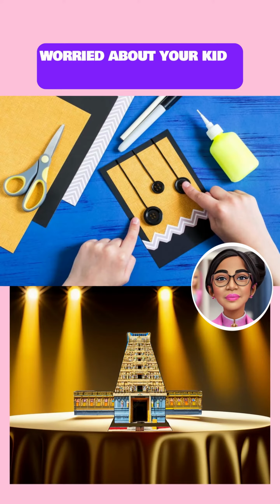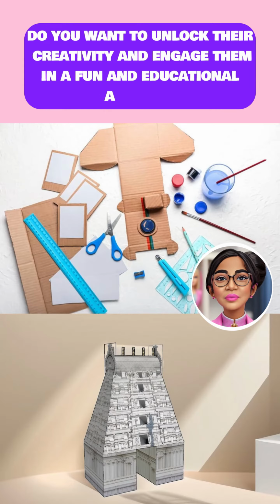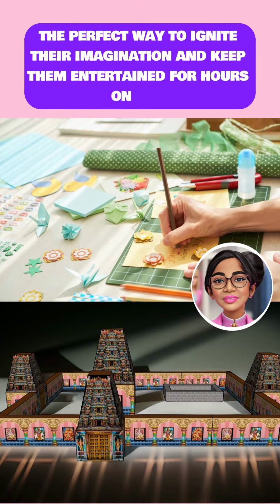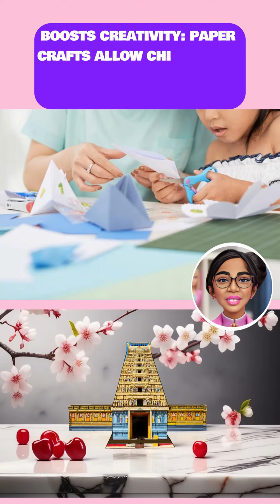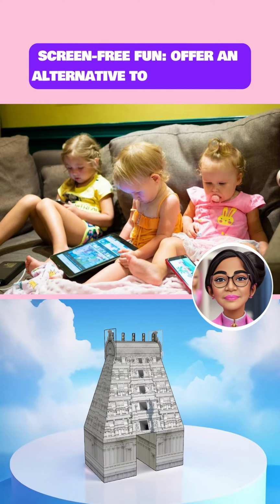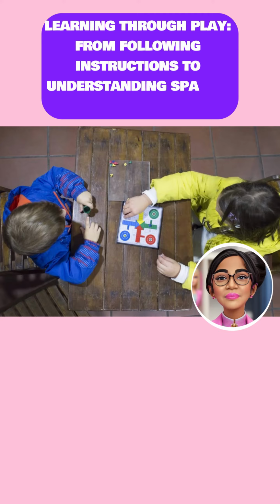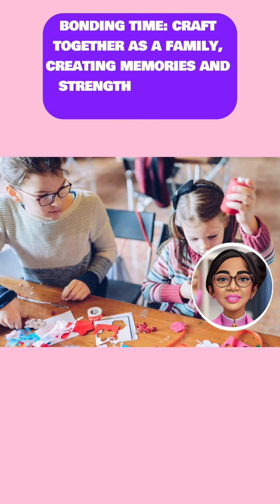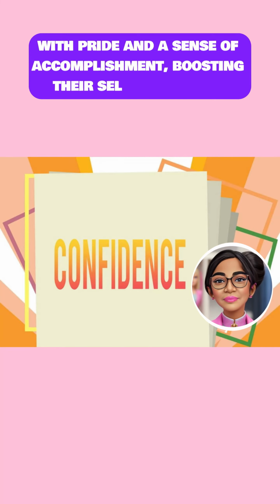DIY Paper Crafts and Models on MDSH Paper Crafts Store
Worried about your kids being glued to screens? Unleash their creativity with paper model crafts!
Do you want to unlock their creativity and engage them in a fun and educational activity? Well, look no further! Introducing DIY paper crafts and models, the perfect way to ignite their imagination and keep them entertained for hours on end.

Here's why paper model crafts are a winning solution for both you and your kids:

Sparks Creativity: Paper crafts allow children to explore their artistic side, experiment with colors and shapes, and build something unique. This fosters problem-solving skills and boosts their sense of accomplishment.
Learning Through Play: Building models involves following instructions, measuring, and manipulating materials, all of which contribute to developing fine motor skills and spatial reasoning. It's learning disguised as fun!
Quality Time Together: Ditch the screens and bond with your kids as you create together.

Share laughter, stories, and build lasting memories that go beyond the digital world.
Screen-Free Fun: Paper crafts offer a healthy alternative to excessive screen time, promoting focus, reducing eye strain, and encouraging imaginative play.
More than just a craft, paper models are a gateway to a world of possibilities. From intricate animals to majestic buildings, the options are endless. Watch their eyes light up as they bring their creations to life, fostering a sense of pride and accomplishment.

So, ditch the worries and embrace the joy of paper crafts! It's an investment in your child's creativity, imagination, and the precious moments you share together. Give it a try, and witness the magic unfold!